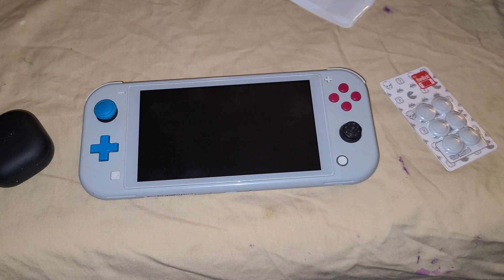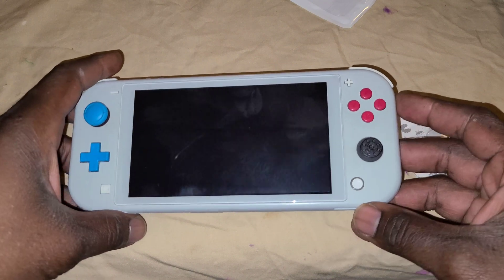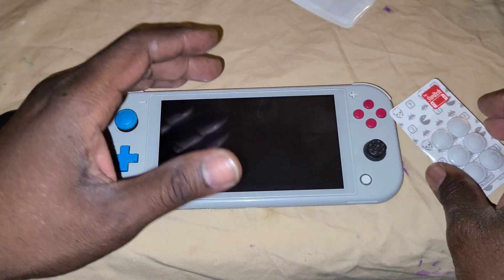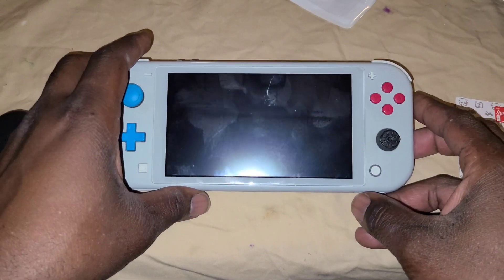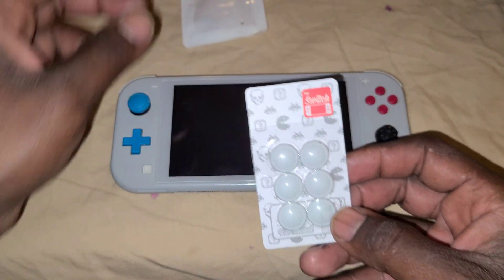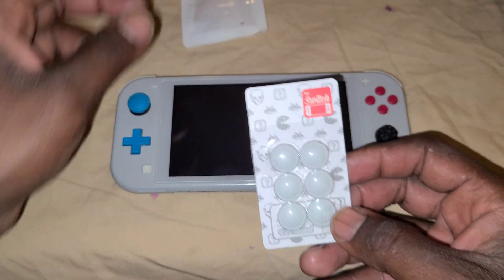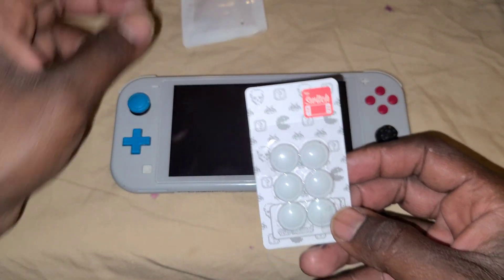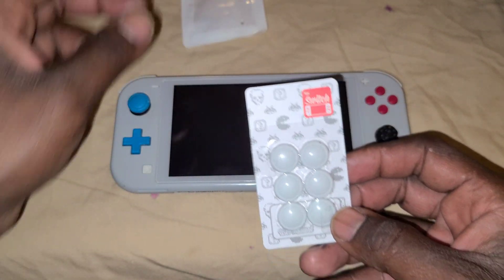Skull & Co. Replacement joystick cover for Nintendo Switch/Lite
Skull & Co. Thumbpad cover replacement for nintendo switch/lite

skull&cojoystickcoverreplacementfornintendoswitch/lite
skull&cothumbstickcoverreplacementfornintendoswitch/lite